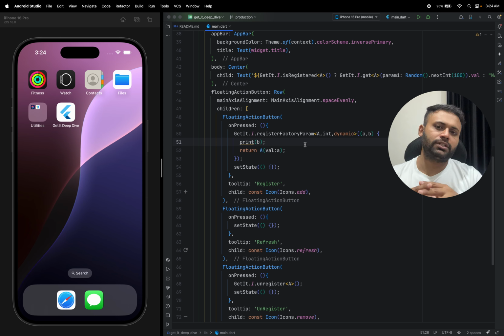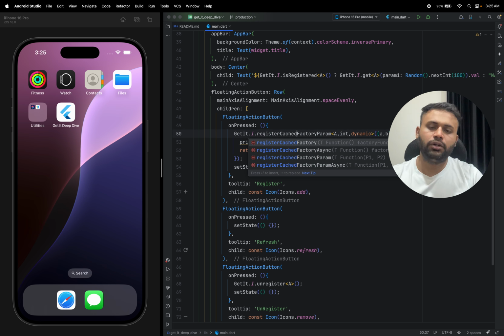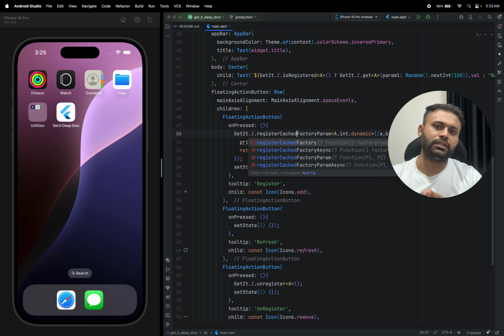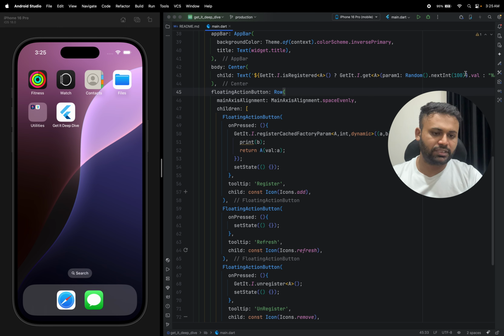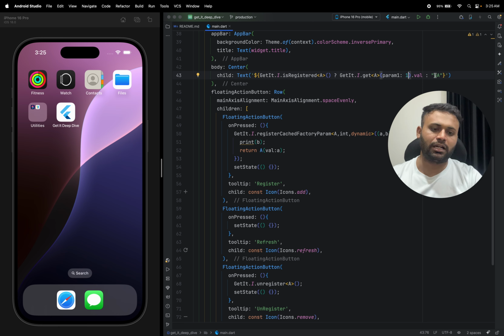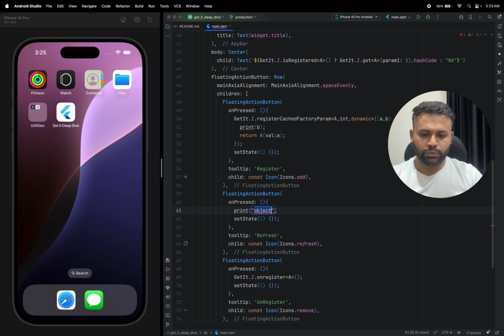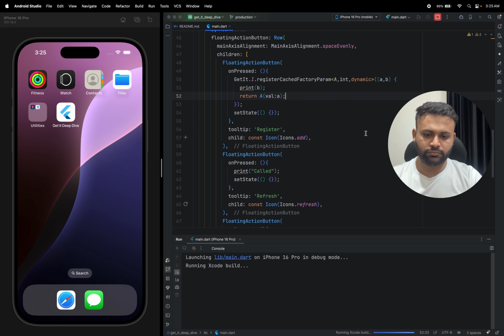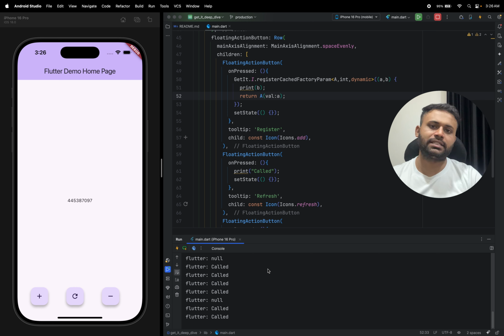Understand purpose of cached factory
In this video we are going to discuss about registerCachedFactory method